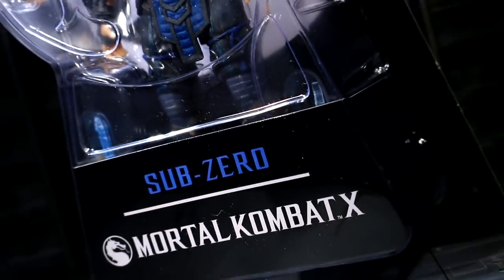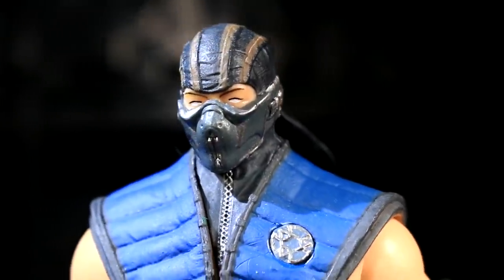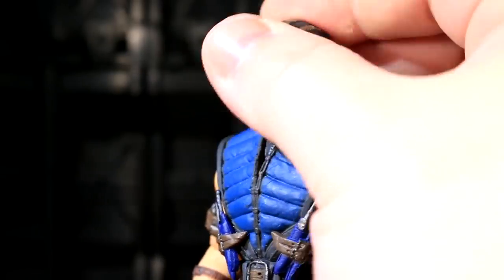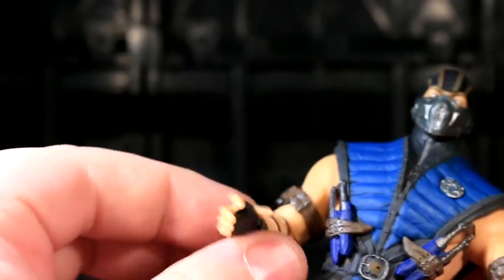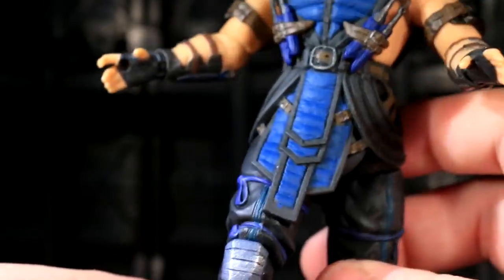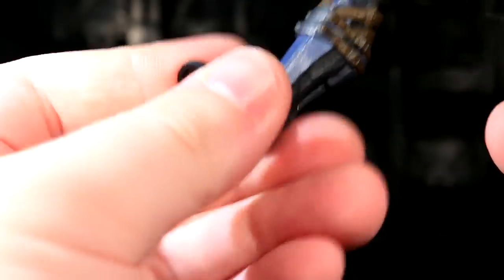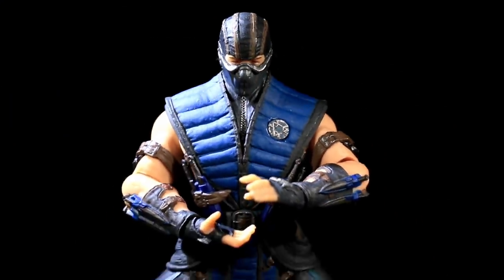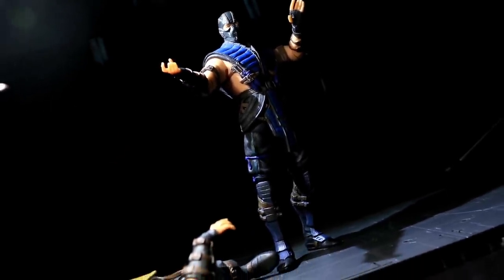Mezco MKX Sub-Zero - Vangelus Review 284-B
The cold-blooded ninja of frozen water is ready to bring about an ice age of pain.